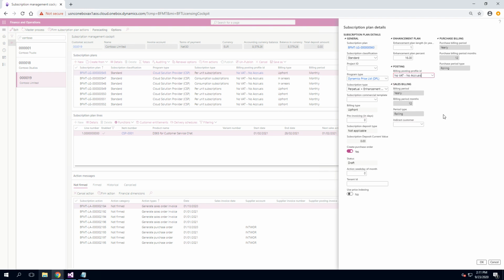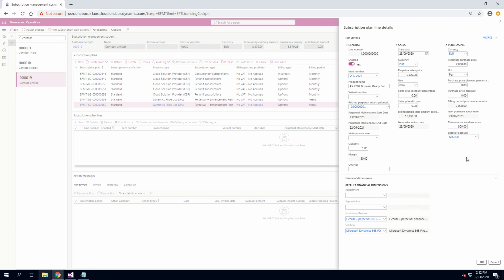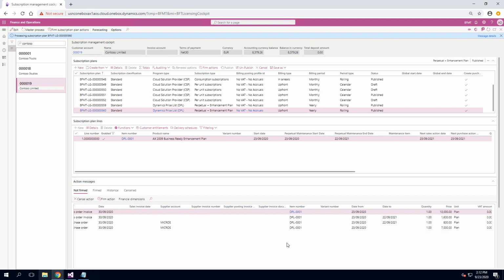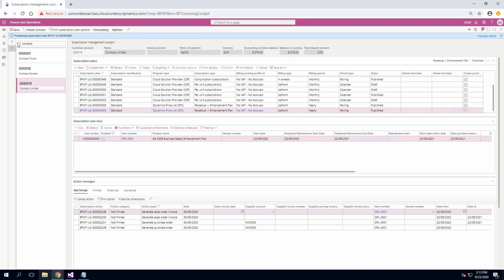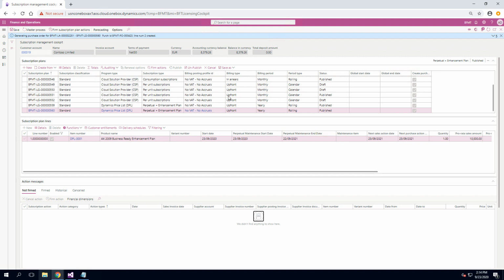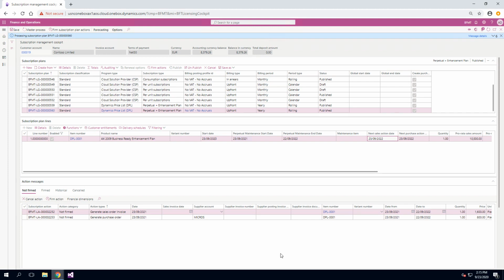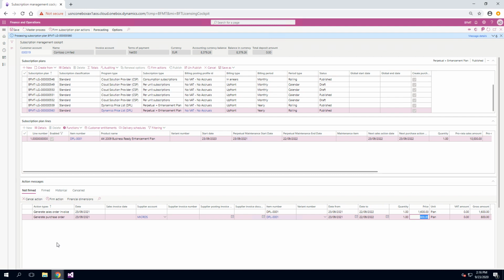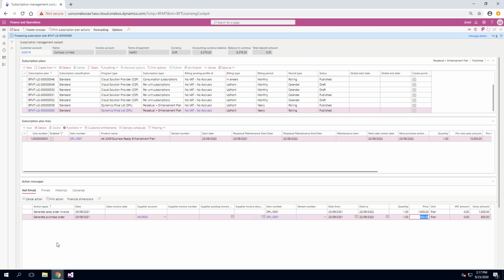Working with 'Perpetual + Enhancement Plan' Subscription Plans - Subscription Management